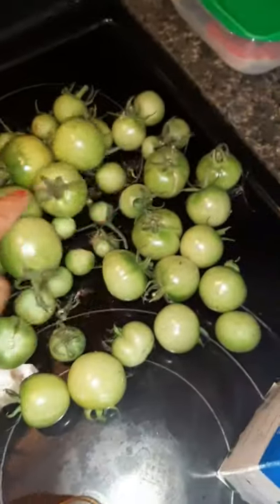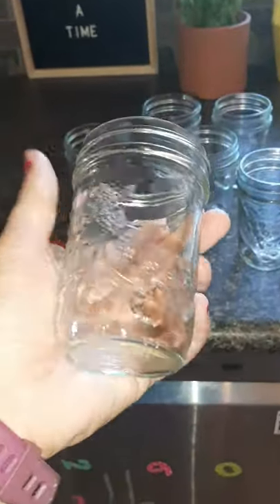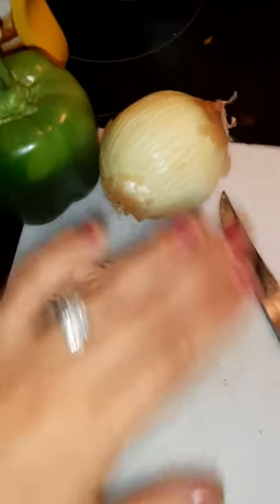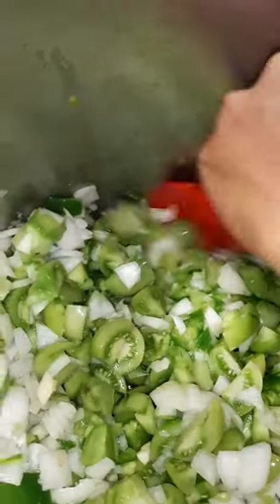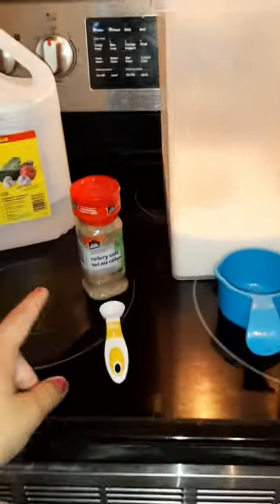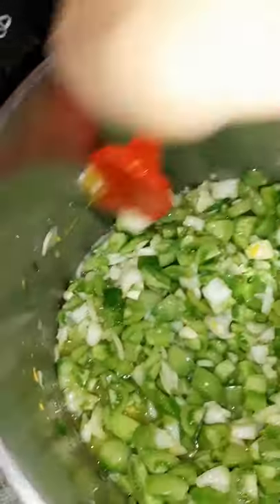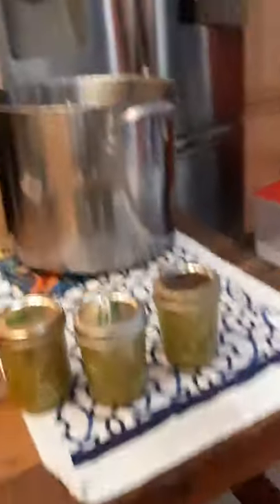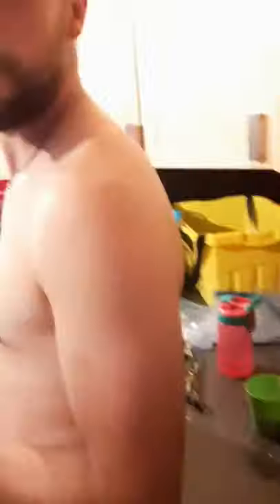How To Make Relish!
Join me as we learn to Make green tomatoes relish together! its really simple and quick!